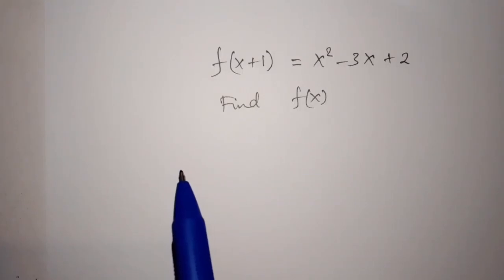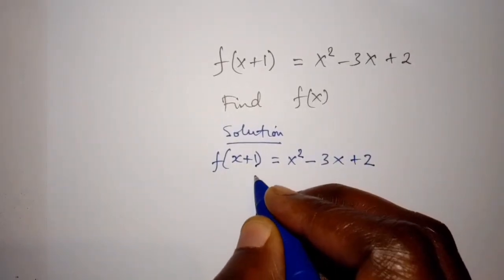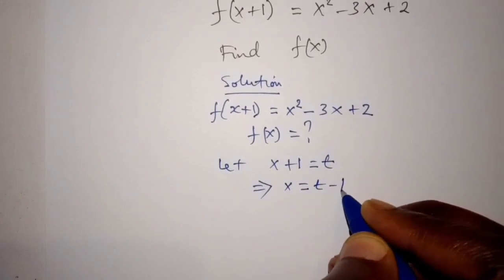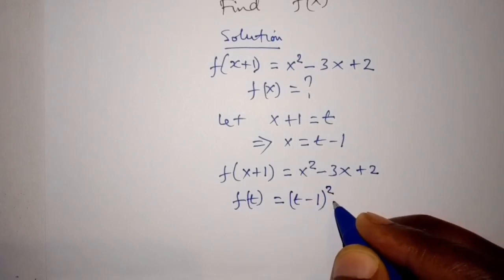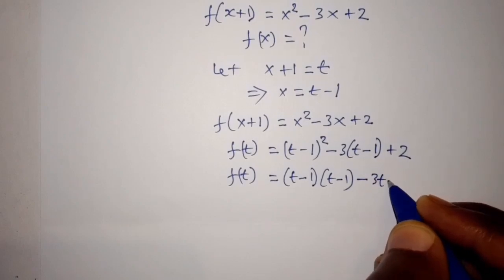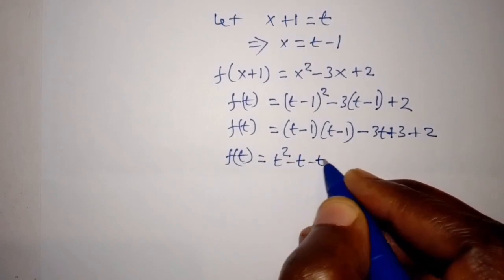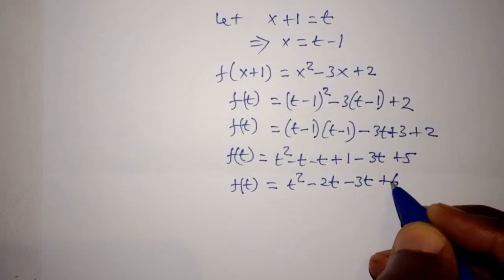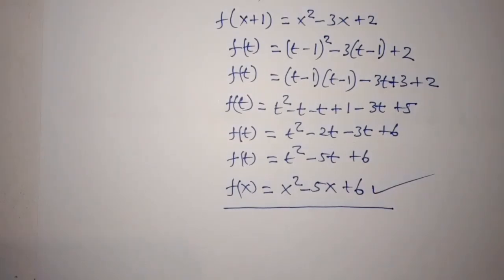Solve functional equation || f(x+1)=x^2 -3x+2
How to solve functional equation
Explore😀